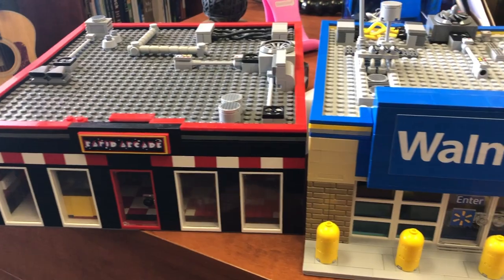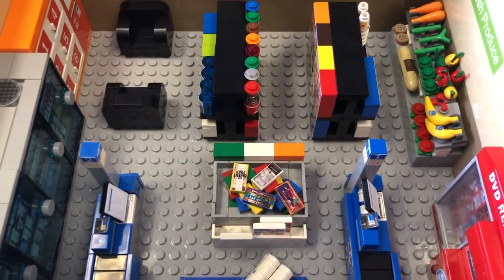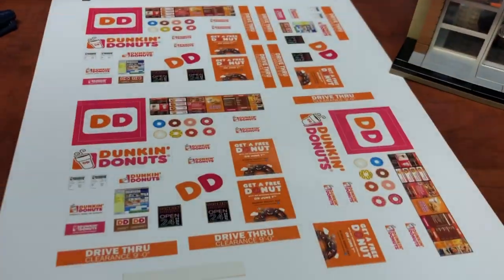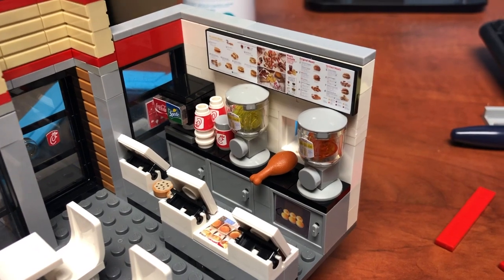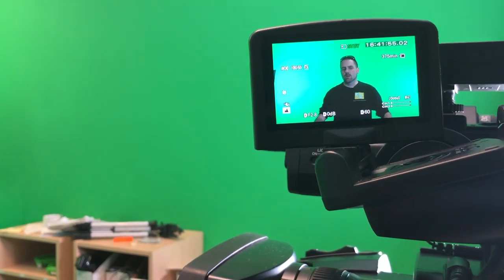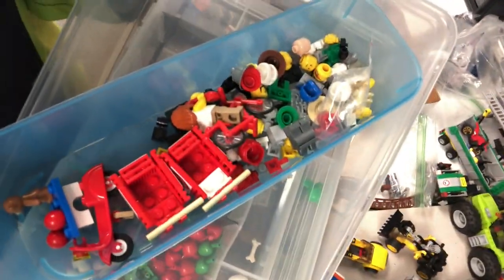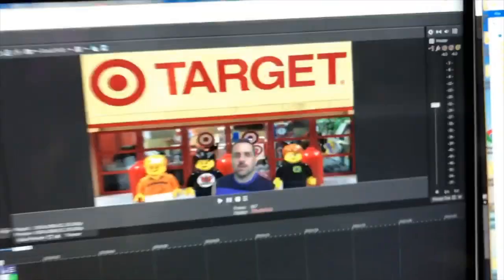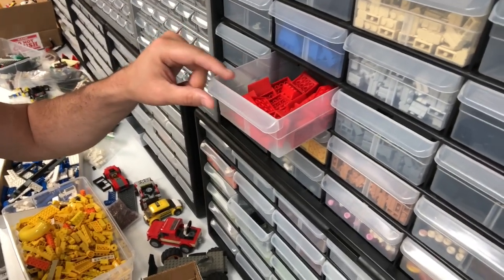EPIC FOURTH BRICK ADDICT VLOG! OUR LEGO WORLD!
If you love to have fun, love behind the scenes and love LEGO, you are in the right place! The BRICK ADDICT VLOG # FOUR gives you an amusing, fun view of the Behind the Scenes World of one of the WORLDS LARGEST LEGO DESIGNERS & DEALERS! Family friendly, somewhat educational and fun for pets, children and adults alike, our VLOGS are our “break” from the productions and our time to bring you even further into our world! We’re glad you’re here and we hope you stay! Oh and, we LOVE feedback, so comment as much as you want! It’s free!  :-)